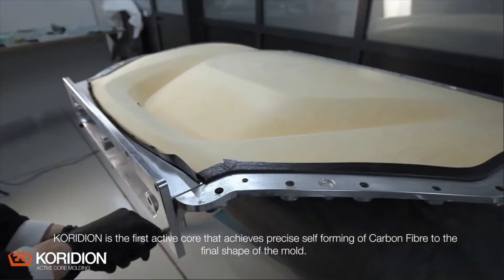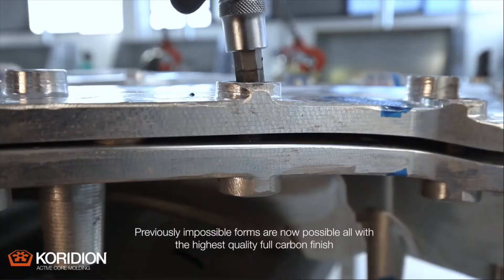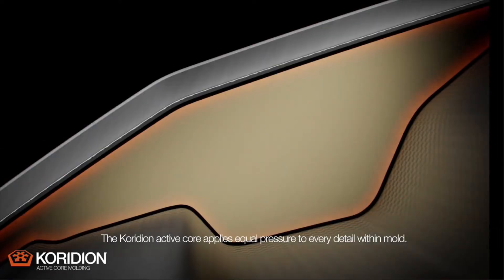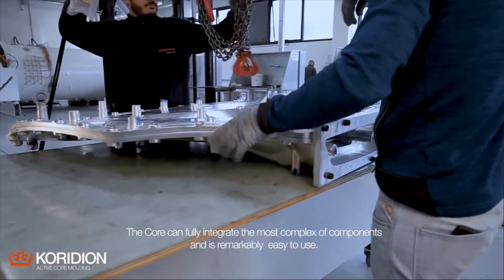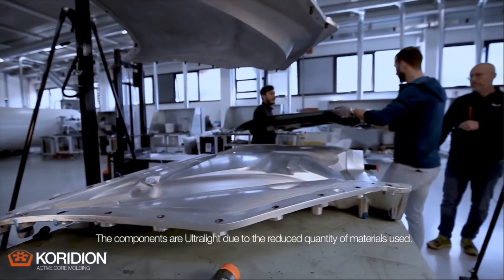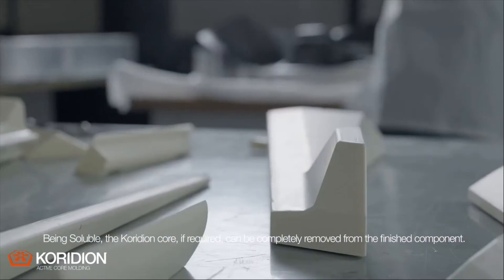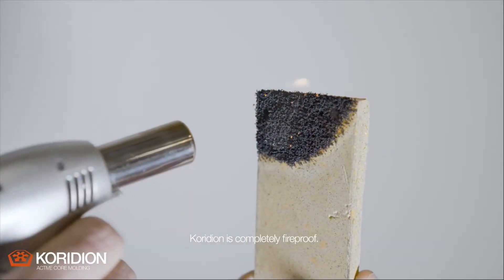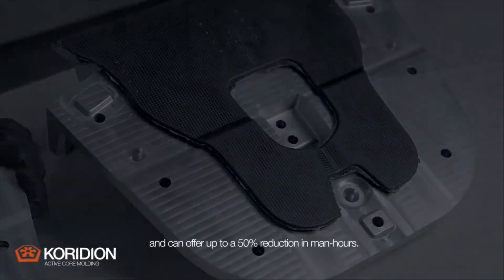KORIDION - An Active Core For CFRP Parts by Alia Mentis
A revolutionary process eliminating current limits in CFRP manufacturing!

Alia Mentis' KORIDION is the first active core for the self forming of CFRP to its final shape. No more Autoclaves, No more Bags. Its ultralight structure expands by heat, applying equalized pressure to every detail of the CFRP structure within the mold. The viscous behavior absorbs overlaps and all the overall interference involved in the component forming. The perfect complex forming process is a result of the active core. The Koridion core creates high equalized pressure, allows previously impossible forms, is completely fire-proof, is soluble, permits the reduction of CFRP materials guaranteeing ultralight compositions and is easy to use. All features that make KORIDION the solution that gives CFRP forming a new revolutionary freedom, an unseen level of finish quality, lightness and groundbreaking strength.

KORIDION Technical Characteristics are as follows:

- Design Freedom: The KORIDION core allows previously impossible forms giving the designers the freedom to invent new shapes and revolutionize the products.

- Fire and Shock Proof: The KORIDION core creates high equalized pressure (up to 12Bar), is completely fire-proof and shockproof, is soluble and permits the reduction of CFRP materials guaranteeing ultralight compositions.

- Cost Saving: KORIDION allows 40% cost savings, ease of use, immediate increase in projects, savings of up to 60% of labor time, savings of up to 40% of CFRP material used, no more consumables and the simplification of equipment required to operate.

- Greenhouse Gas Reduction: The KORIDION LCA-Analysis claims an average of 40% of reduction in the emission of GHG in the CFRP sector. Furthermore the significant weight saving that the use of KORIDION can bring to products naturally implies an important reduction in fuel consumption.